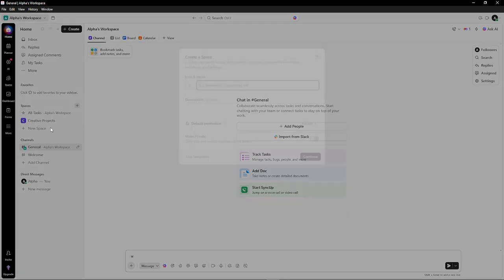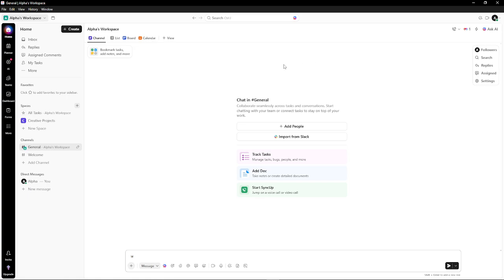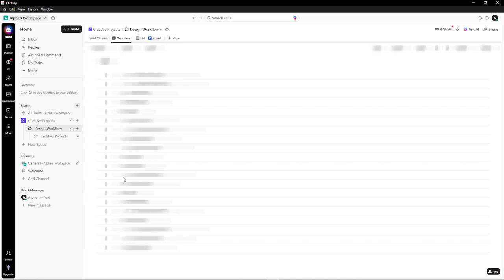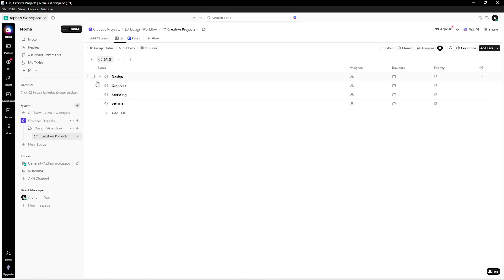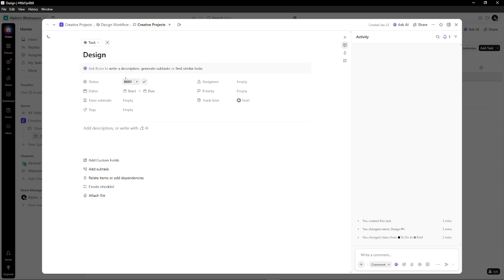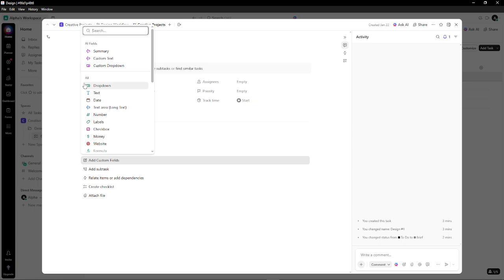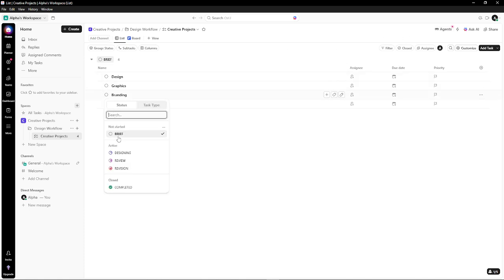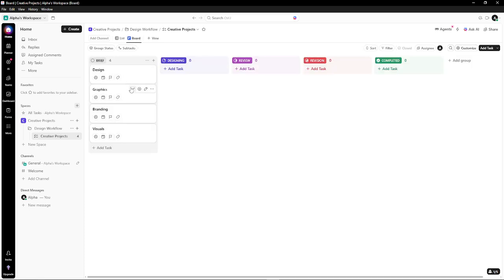How To Track Creative Projects In ClickUp [Design Workflow]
In this 2025 design workflow tutorial, you’ll learn how to track creative projects in ClickUp so thumbnails, branding, graphics, and design tasks stay organized from request to final delivery. If you manage a design team, work with freelancers, or handle creative production, ClickUp helps you track revisions, deadlines, approvals, and assets without messy spreadsheets.

🔹 What You’ll Learn:
-How To Build A Design Workflow In ClickUp That Tracks Creative Work From Start To Finish
-How To Create Creative Statuses Like Requested, Designing, In Review, Revisions, And Approved
-How To Track Design Requests With Clear Briefs, Deadlines, And Priority Levels
-How To Organize Brand Assets And Files So Designers Never Lose The Right Version
-How To Manage Revisions In ClickUp Without Endless Back-And-Forth Messages
-How To Create A Design Dashboard That Shows Workload, Deadlines, And Bottlenecks Clearly
-How To Automate Design Handoffs So Projects Move Forward Without Manual Follow-Ups
-How To Use Templates To Launch New Creative Requests Faster With Consistent Checklists
-How To Avoid Design Workflow Mistakes That Slow Down Delivery And Reduce Quality

💡 Pro Tip: The best design workflows start with a good request form. Create one task template that forces every request to include: goal, dimensions, platform, deadline, style references, and “definition of done.” Add a custom field for revision limits and approval owner so designers don’t get stuck revising forever. This protects your creative output and keeps projects moving fast.

By the end, you’ll have a ClickUp design workflow that stays clean, scalable, and easy to manage.